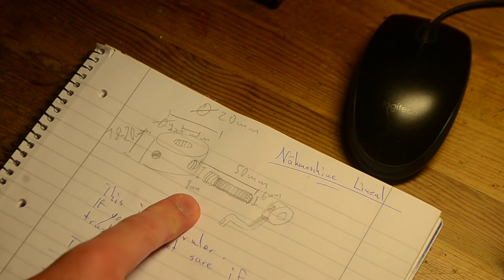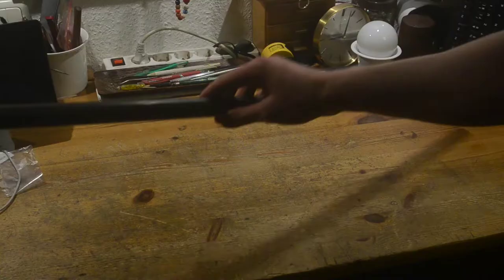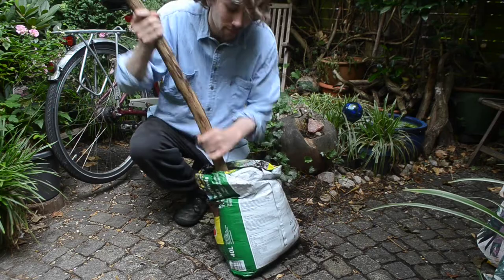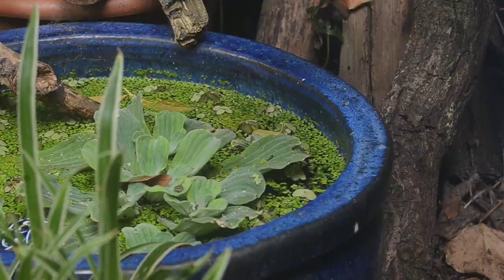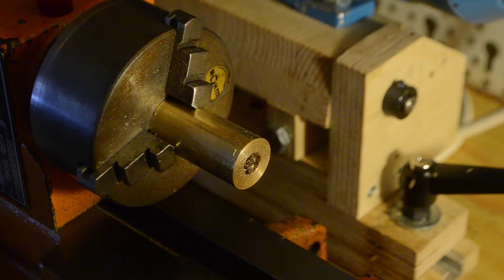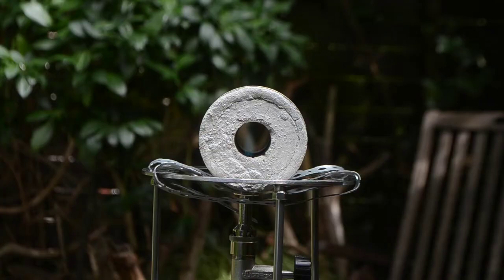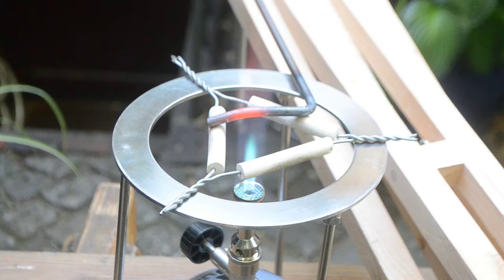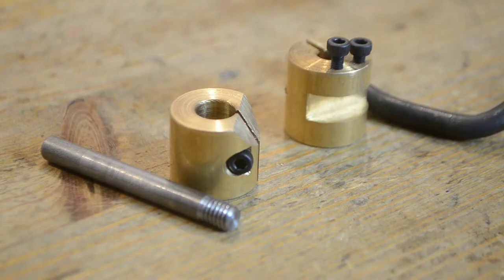Making a ruler for my sewing machine (Edge Guide)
If you sew with a roller feet, you have no guidance. That's why I made a custom Edge Guide for my sewing machine